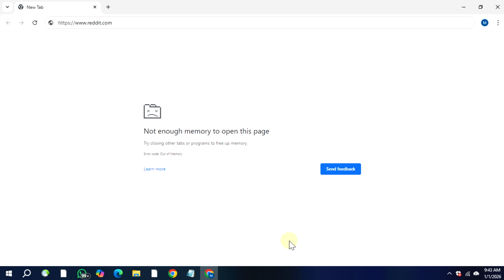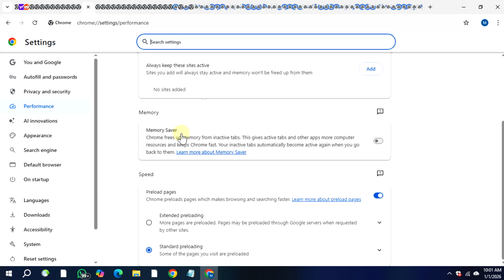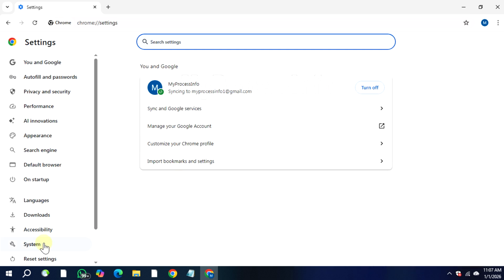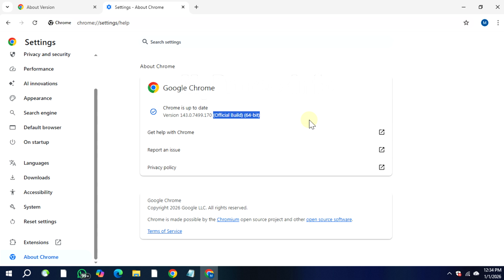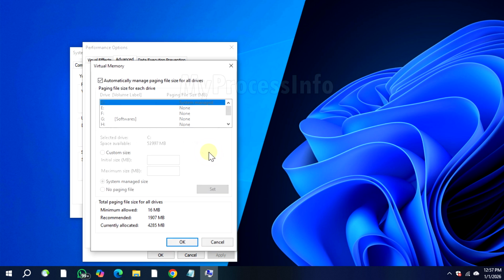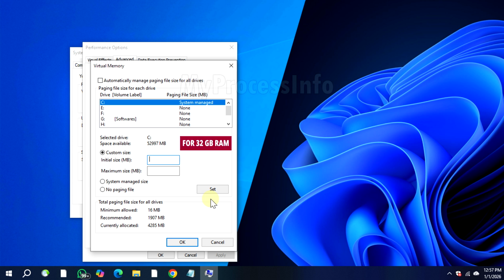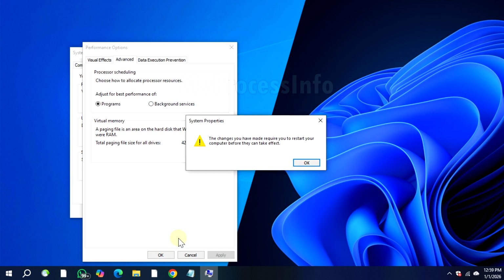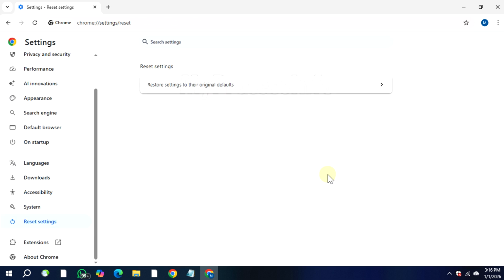[SOLVED] 5 Ways To Fix the Error Code Out of Memory in Chrome!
(2026 Fix) - If you're seeing the "Error Code: Out of Memory" issue in Google Chrome on Windows 11 or Windows 10, this video shows real, working fixes to stop Chrome from crashing, freezing, or failing to load webpages.

In this tutorial, I explain why Chrome runs out of memory, what causes high RAM usage, and how to fix the problem step-by-step without reinstalling Chrome or losing your data. These fixes work on latest Chrome versions, including systems updated in 2026.

What you'll learn:

Why Chrome shows Error Code: Out of Memory
How to reduce Chrome RAM and memory usage
Fixes that work on Windows 11 and Windows 10
When extensions, tabs, or GPU acceleration cause this issue
How to prevent this error from coming back

This guide is suitable for low-RAM PCs, laptops, and systems facing Chrome memory leaks or sudden crashes.

00:00 Must Understand
00:11 Fix 1 – Stop Loading Heavy Tabs
00:40 Fix 2 – DISABLE All Chrome Extensions
01:00 Fix 3 – DISABLE Chrome Memory
01:25 Fix 4 – CHECK 64-bit Chrome
01:59 Fix 5 – Increase Virtual Memory
03:49 Fix 6 – Reset Chrome Settings Safely